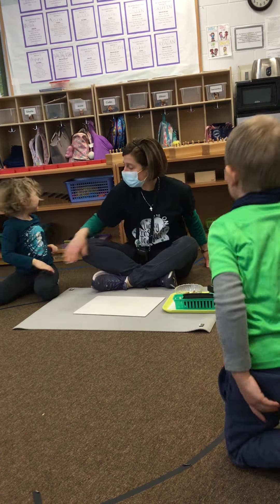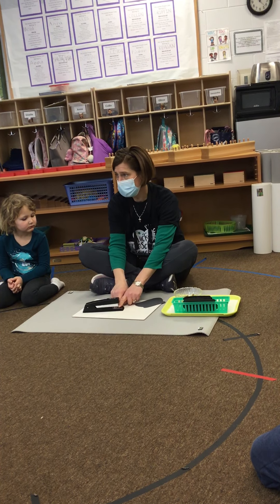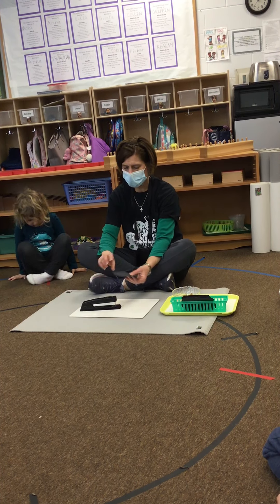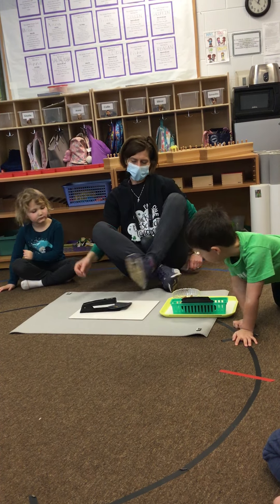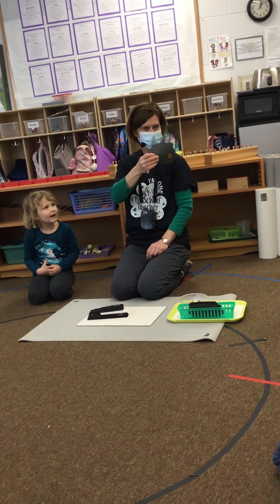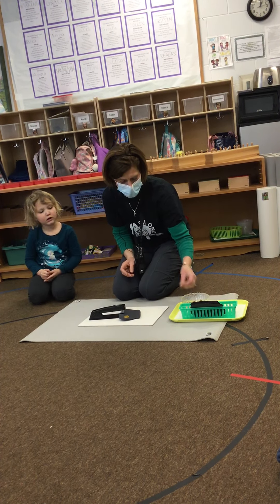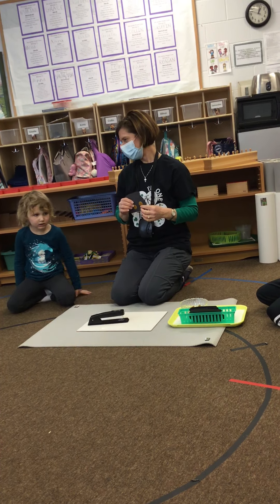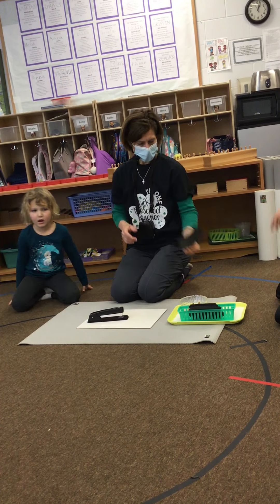Pot of Gold Stapling work